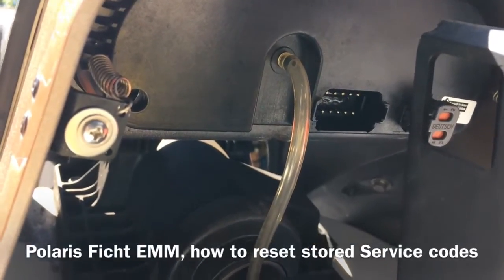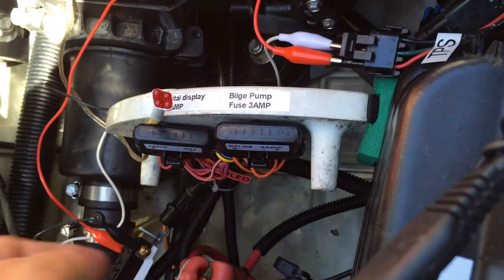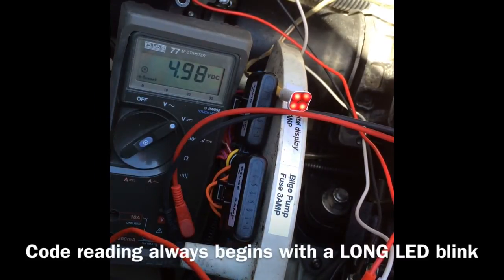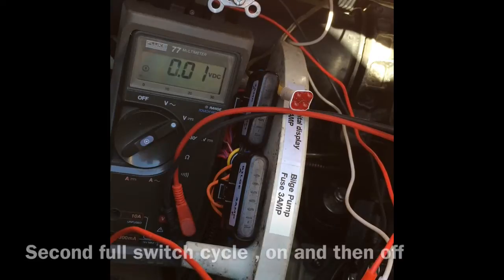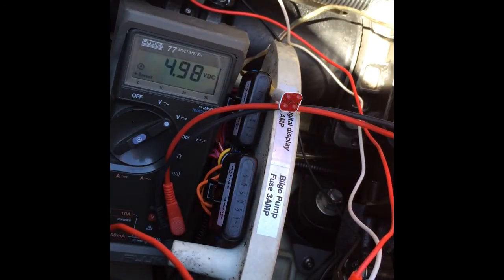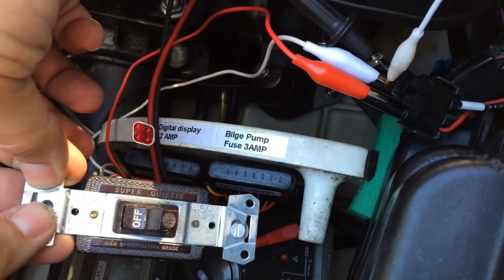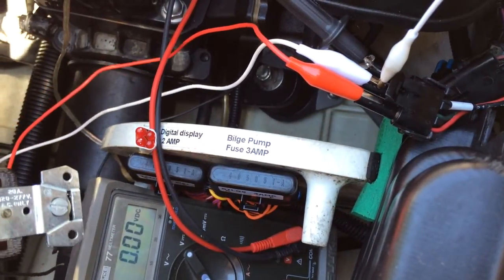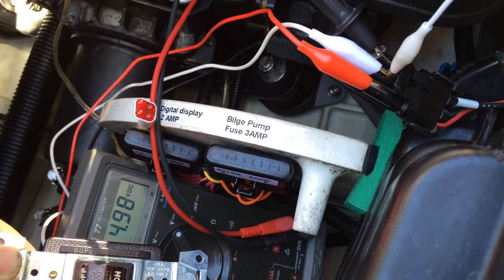Polaris Ficht EMM Service code reset demonstration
How to reset Service Trouble codes on Polaris PWC watercraft with Ficht EMM fuel injected engines